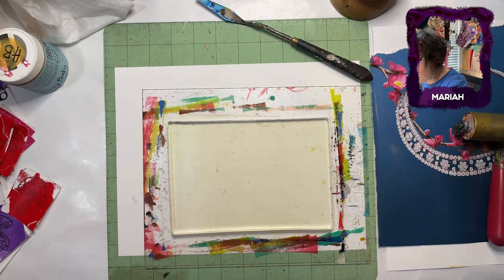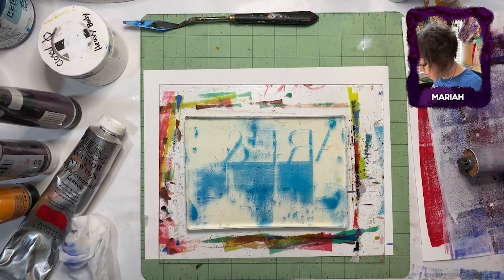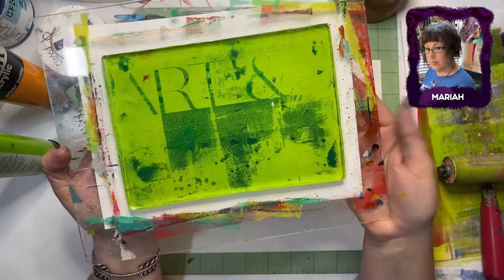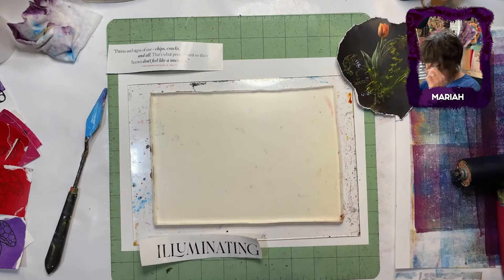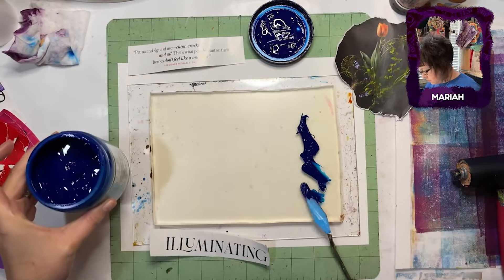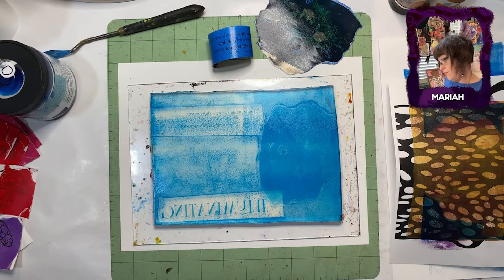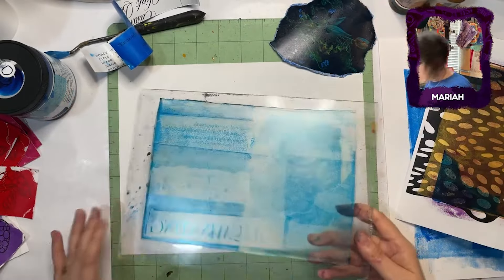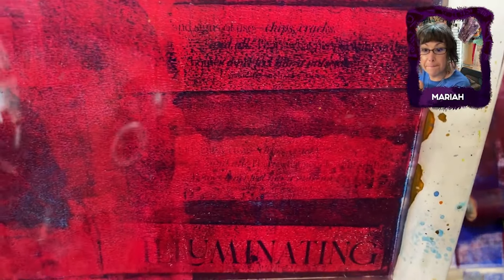2 Illuminating Gel Plate Printing Transfers to Revolutionize Your Art!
Two of the many gel plate printing magazine transfers from Monday's Artistic stream are illuminated here in this snippet.

Join us for a week packed with artistic inspiration and creativity! Every Monday, Mariah takes the helm, guiding us through a plethora of arty projects on her side of the studio, igniting the flames of creativity within us all. Tune in live on Tuesdays at 3PM for experimental sessions that promise to spark new ideas and unleash your artistic potential. Thursdays at 3PM are reserved for "Thoughts and Arty Fun," where we delve into intriguing discussions and engage in creative endeavors. Don't forget to join us bright and early every Sunday at 10AM Central for a stream that promises to kickstart your creative journey for the week ahead. Let's make art together and fuel the fire of creativity within us all!

As always thank you for stopping by and if you have found inspiration with this video (or any of our others) please like, subscribe, and ring the bell so we can be on our creative journey together!

🎨🖌 Want to view all our recommendations on Amazon, including many of the products featured in this video?

Gel Press… Get all Your Gel Press Goodies

The product links we list are for products we have purchased, used, and recommend. As a part of some programs, we are involved in we receive a small commission for qualifying purchases, at no additional cost to you, nor is it a direct association with any particular brand(s).